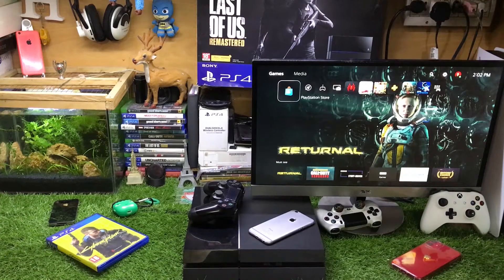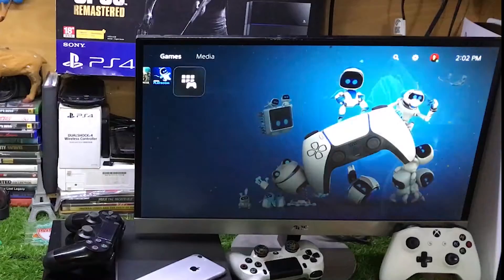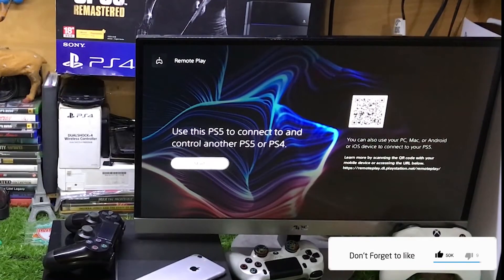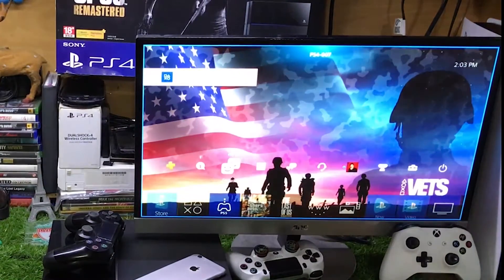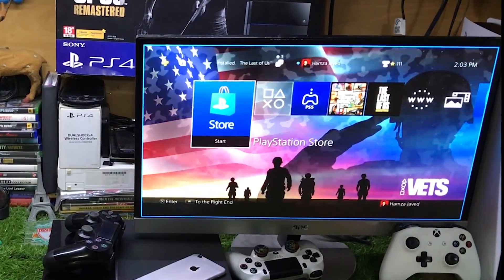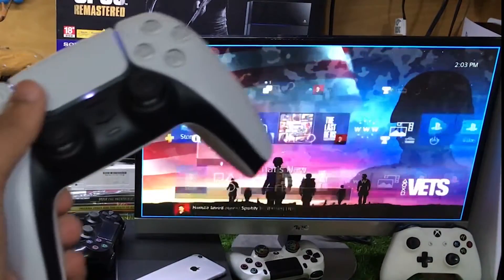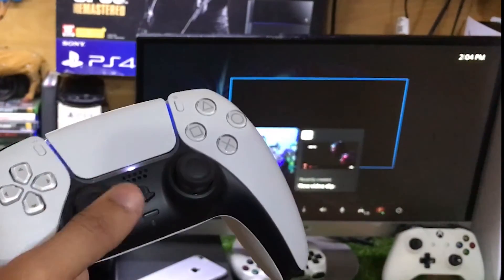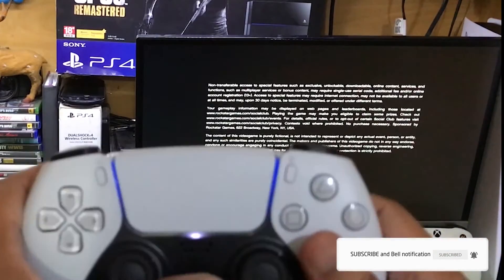How to Connect PS5 to PS4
In this video you'll see how to connect ps5 to ps4 or i'll also cover how to connect your ps5 controller to ps4

Best Camera For YouTube:

PLAYSTATION: Hamzaspeak
XBOX: Hamzaspeak

Video Credits📸